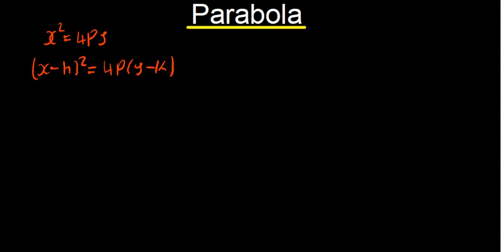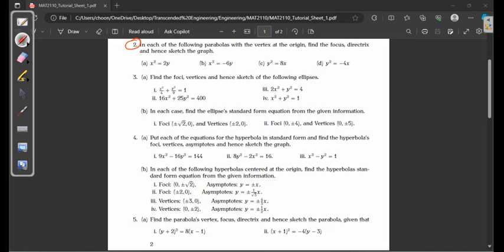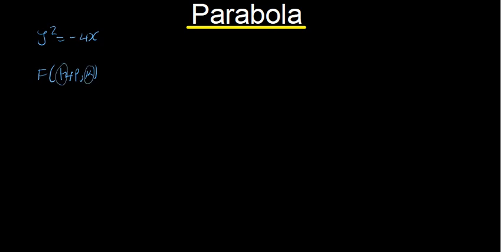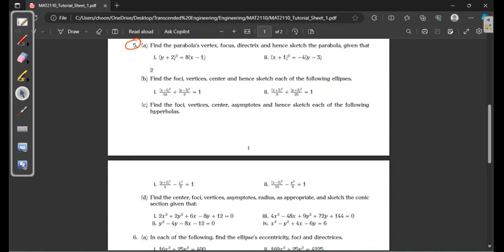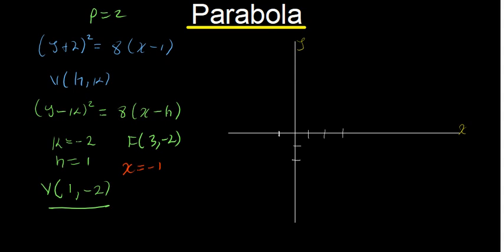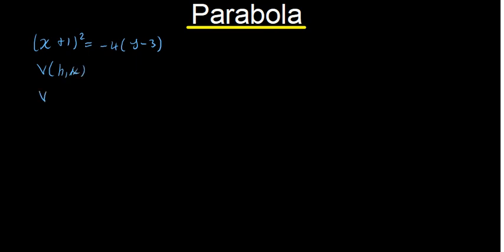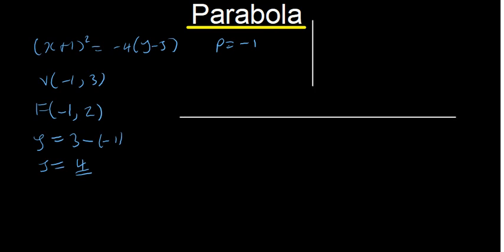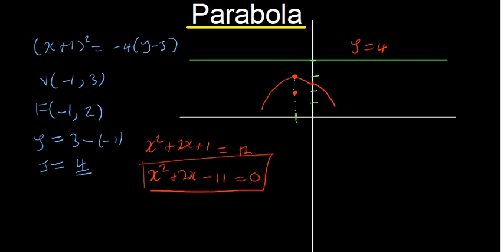Practice Questions On The Parabola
in this video we look at examples on the parabola both when the vertex is at the origin and when it's at (h , k)